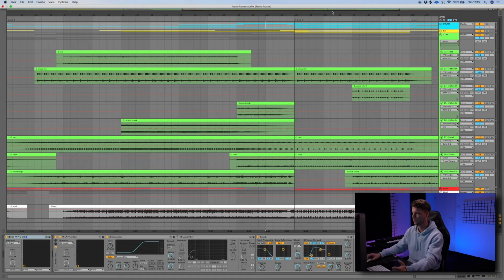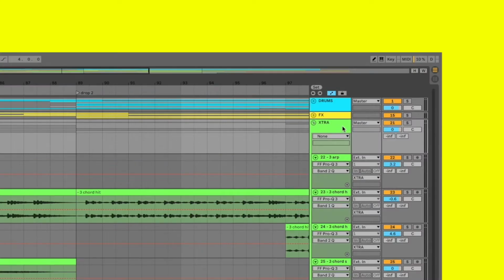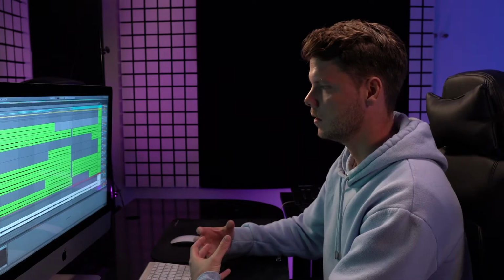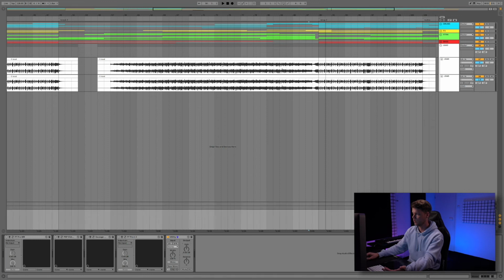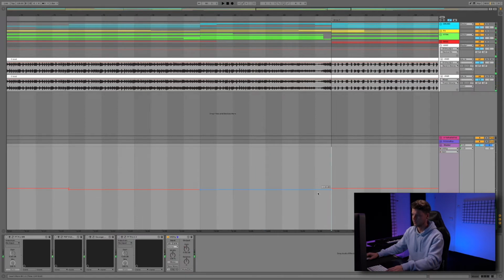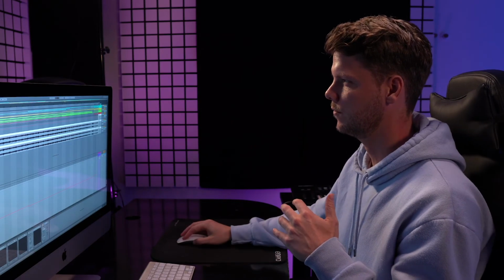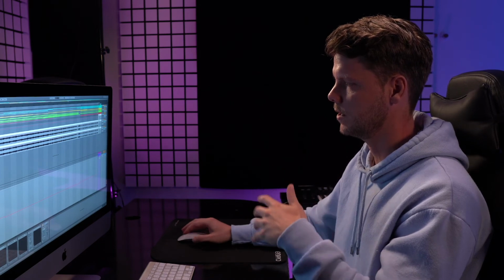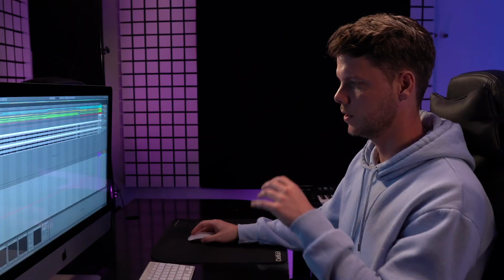A DubVision Tutorial: Creating More Impact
Watch Victor from DubVision create more impact in his drop.